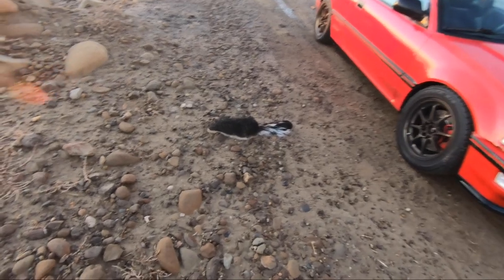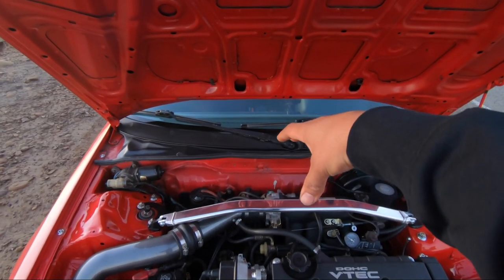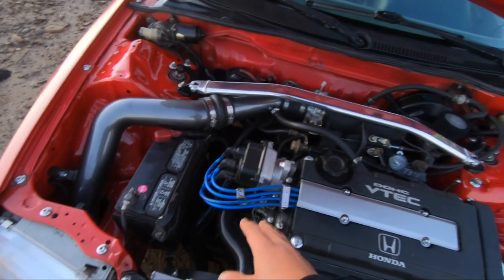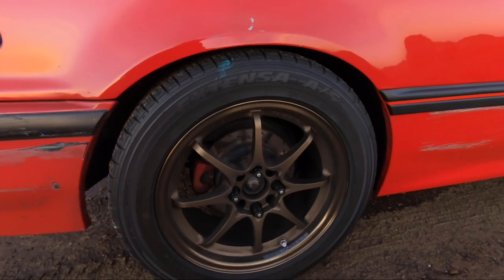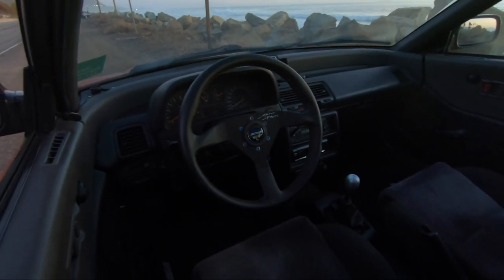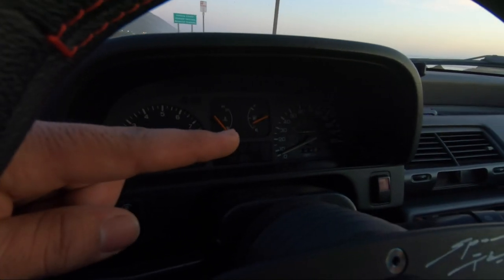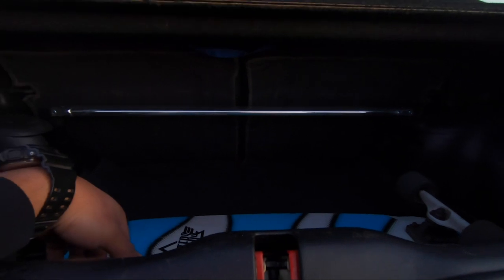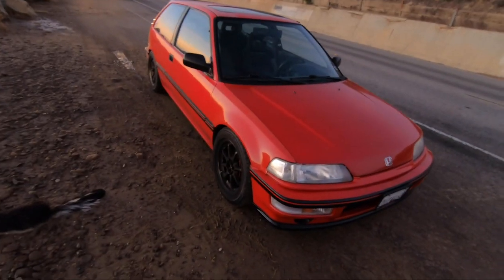My b16 Swapped EF Civic